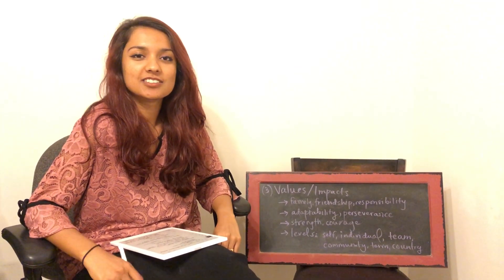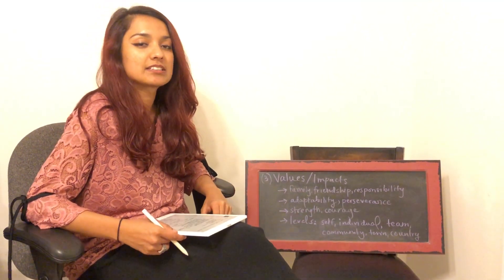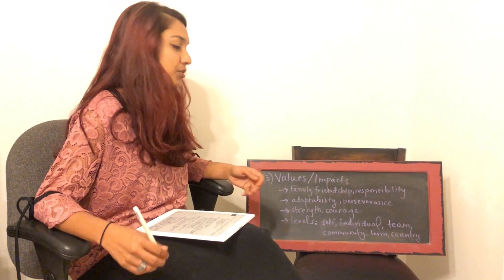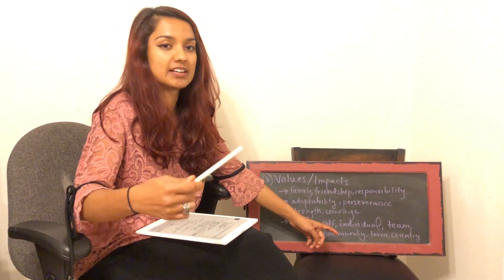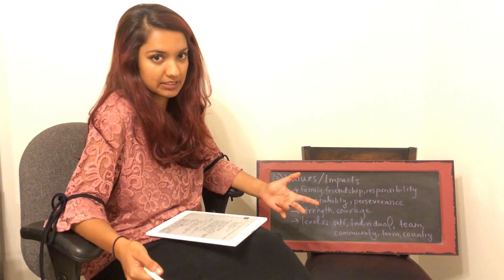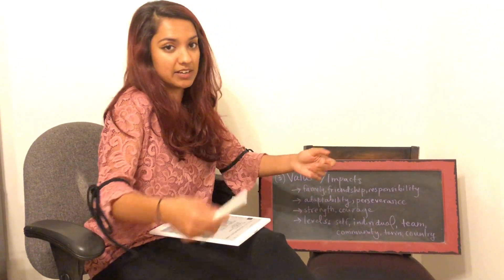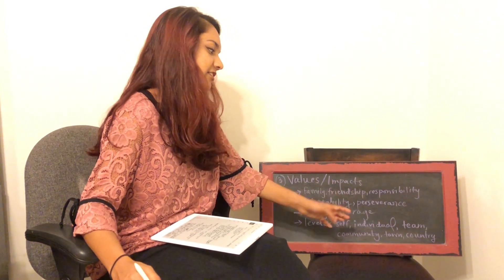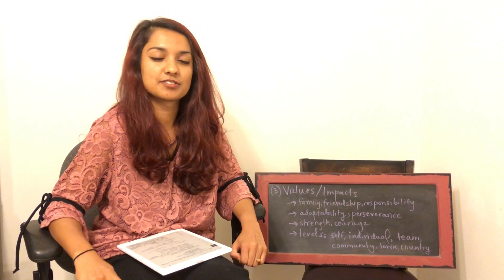How to Write US College Admission Essay - Bangla Tutorial - Part 5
Learn how to write USA college admission essay in Bangla from MIT Engineering student